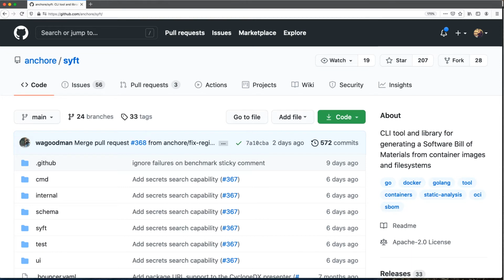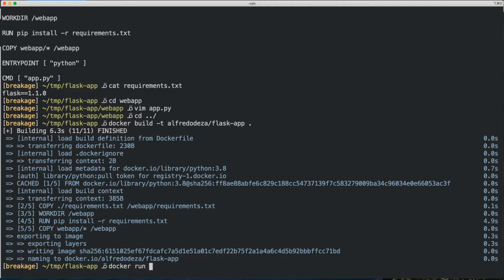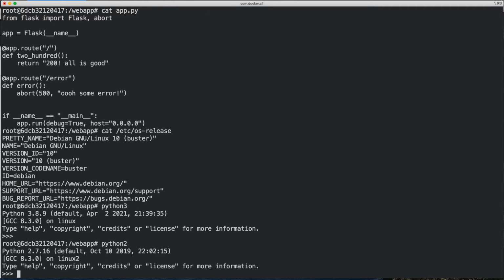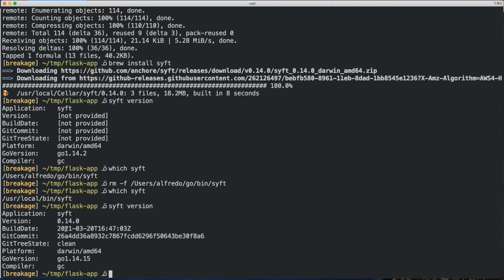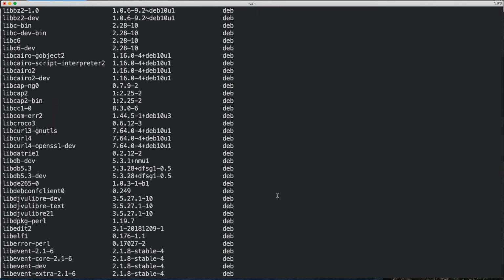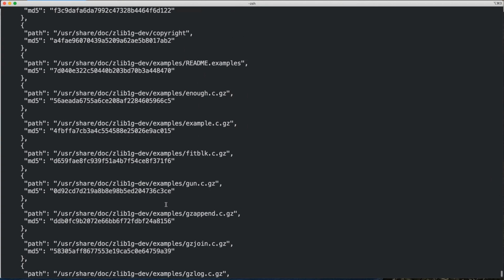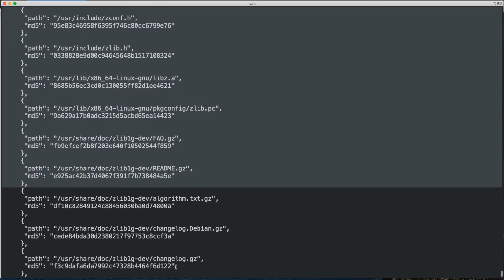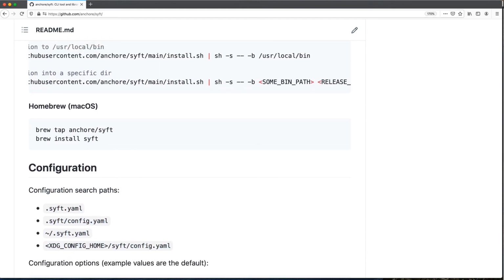How to Generate an SBOM from Container Images Using Syft (Tutorial)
Learn how to easily *generate* a *Software Bill of Materials (SBOM)* directly from your *container images* using *Syft*, the powerful open-source tool from *Anchore*. This step-by-step *tutorial*, presented by Alfredo Deza, focuses specifically on using *Syft* commands to create accurate *SBOMs* for containers, a crucial practice for modern *software supply chain security*.

Discover practical techniques for:

* Pointing *Syft* at a specific *container image* (e.g., Docker images).
* Generating detailed *SBOMs* that list all software components within the image.
* Outputting the *SBOM* in standard formats like SPDX and CycloneDX for use with other tools.
* Understanding why integrating *SBOM generation* into your development workflow enhances security and transparency.

Whether you're new to *SBOMs* or looking to refine your process for *container security*, this video provides clear instructions on leveraging *Syft* for effective *SBOM generation*.

*Resources:*